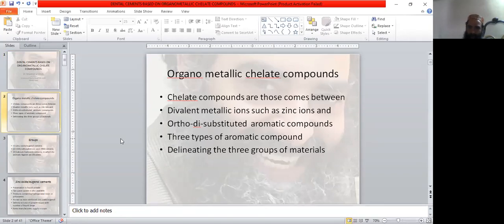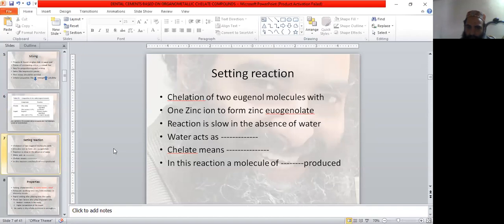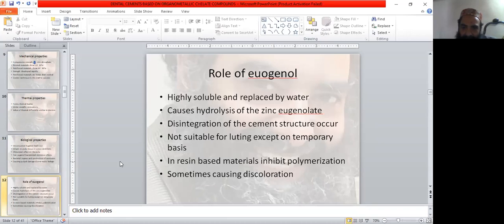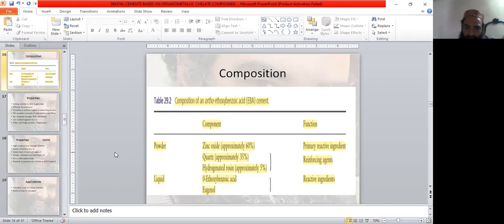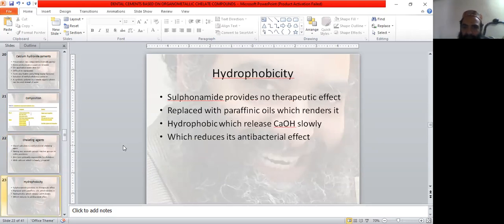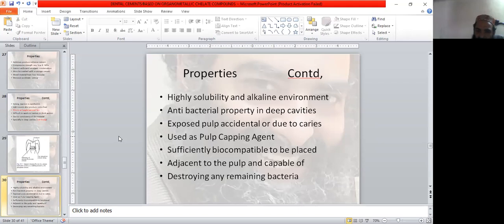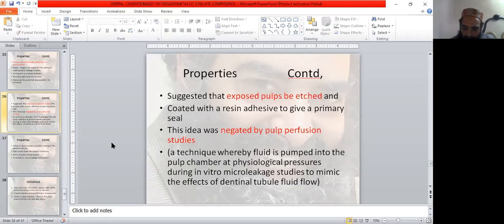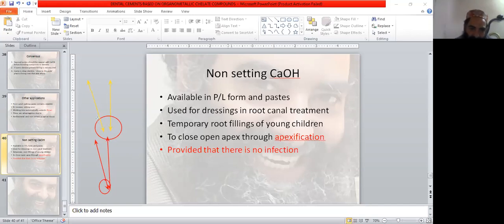dental cements based on organometallic chelate compounds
discussing dental cements based on organometallic chelate compounds